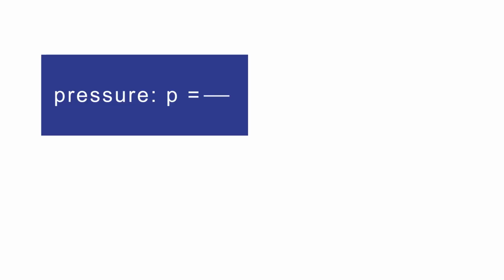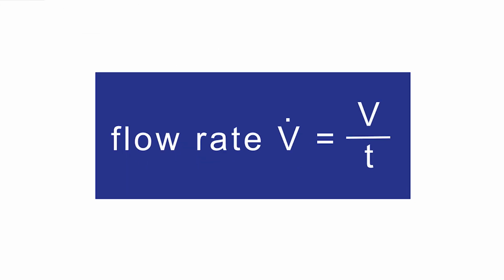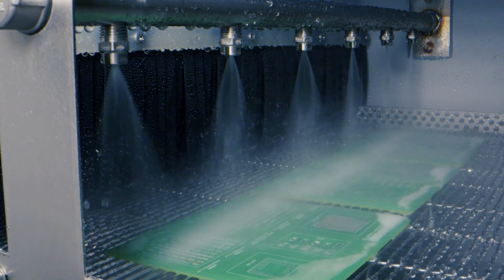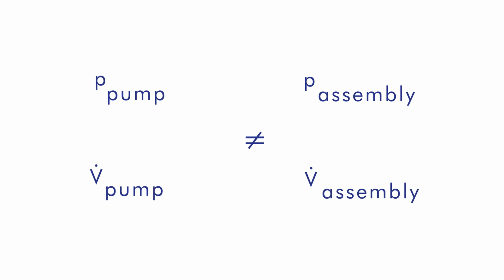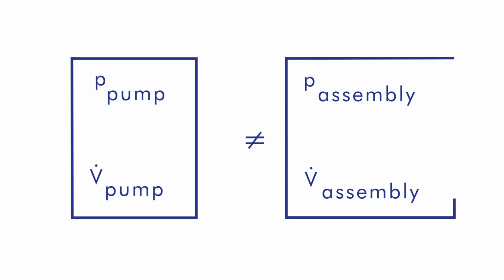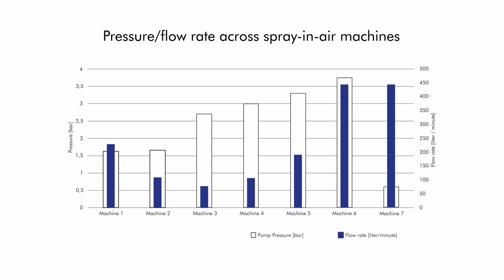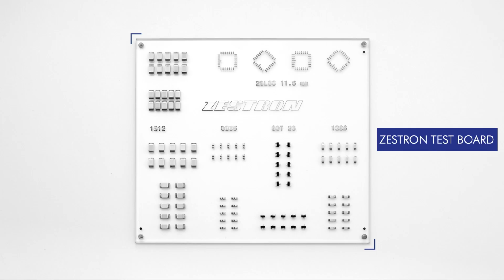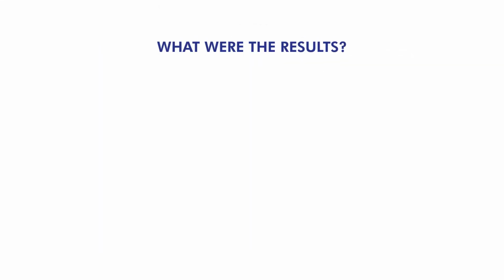🔍 Cleaning Under PCB Components – What Matters More: Pressure or Flow Rate? 💡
When cleaning electronic assemblies in machines, a key question arises: Which factor has a greater influence on cleaning results beneath components – spray pressure or flow rate?

💡 In this video, you will learn:
✔️ How pressure and flow rate affect the removal of flux residues
✔️ What factors influence the cleaning results beneath components?
✔️ What should manufacturers consider when choosing the right cleaning technology?

Timestamps for better navigation:
0:00 – Introduction – Which is more important: pressure or flow rate?
0:15 – Basics – Pressure vs. Flow rate
0:40 – Spray-in-Air cleaning systems: How they work
0:53 – Comparison: The impact of pressure vs. flow rate
1:22 – Measurement methodology
2:13 – Inquire for test results